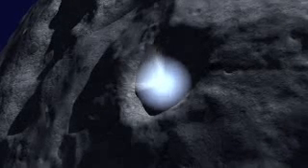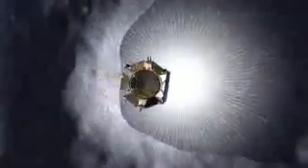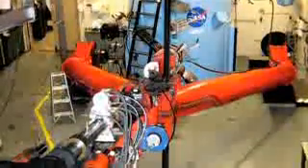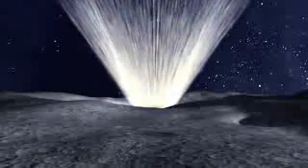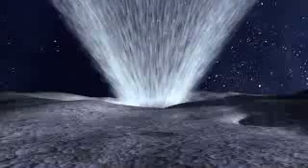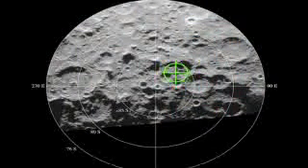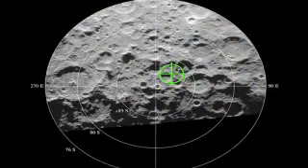NASA-engineered collision spills new Moon secrets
Peter Schultz and graduate student Brendan Hermalyn analyzed data from bits of the Moon's surface kicked up by a NASA-engineered collision. They found unexpected complexity -- and traces of silver.